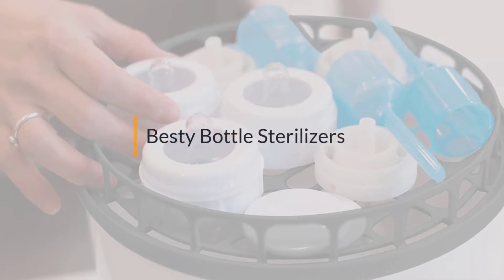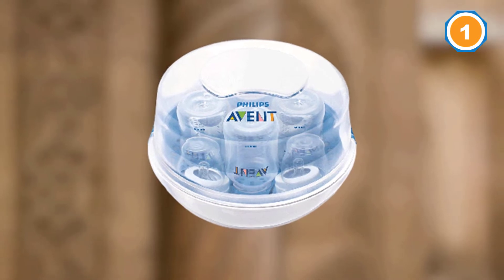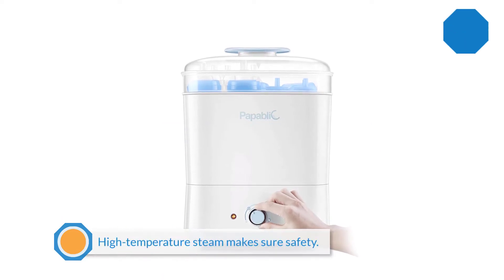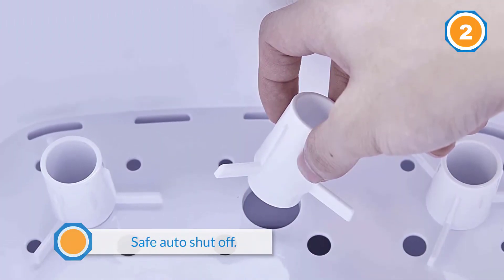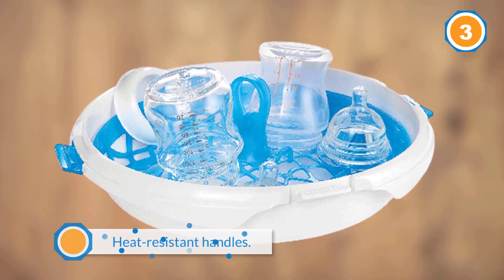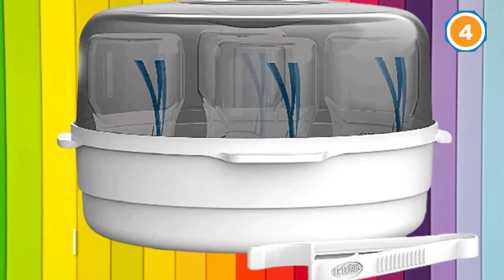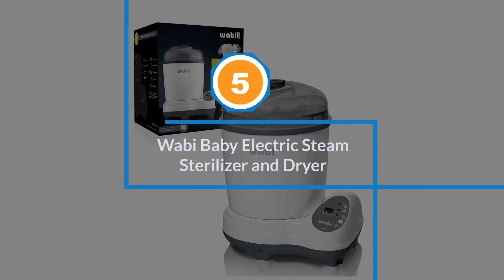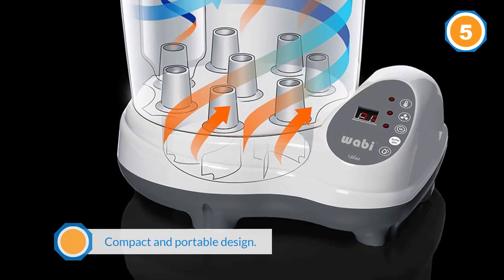Top 5 Best Bottle Sterilizers Review in 2023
Besty Bottle Sterilizers featured in this video:
0:16 1. Philips AVENT Microwave Steam Sterilizer
1:13 2. Papablic Baby Bottle Electric Steam Sterilizer and Dryer
2:33 3. Munchkin Steam Guard Microwave Sterilizer
3:37 4. Dr. Brown's Microwave Steam Sterilizer
4:41 5. Wabi Baby Electric Steam Sterilizer and Dryer

What Is a Bottle Sterilizers?
A bottle/baby bottle sterilizer is a portable machine that sterilizes the baby bottle/bottle with steam and makes it clean, safe, and germ-free without using any soap or chemical.

What are the best Bottle Sterilizers to buy?

If you are looking for the top Bottle Sterilizers, then you are in the right place.

WHAT WE DO:
Kitchen Maniac is a place where we offer our comprehensive research that is dedicated to comparing the same kitchen product from different companies and discussing the pros and cons by running the extensive comparison. In short, we are here to assist you in determining which appliance will be the best for your kitchen. Please let us know if you have something in your mind in the comment section.